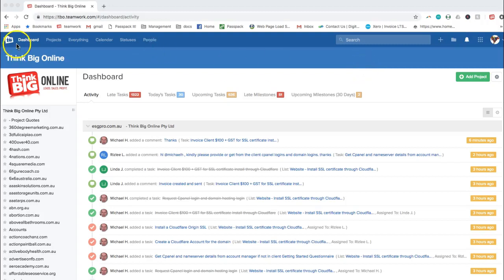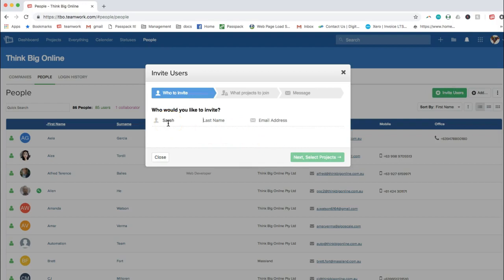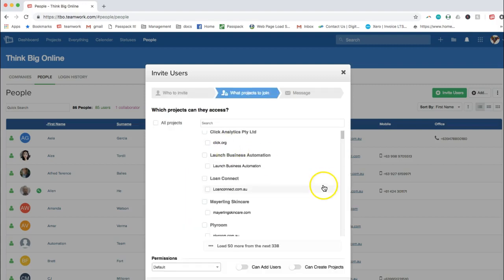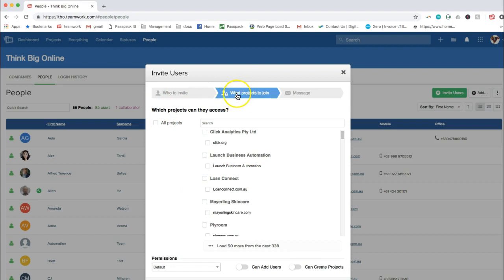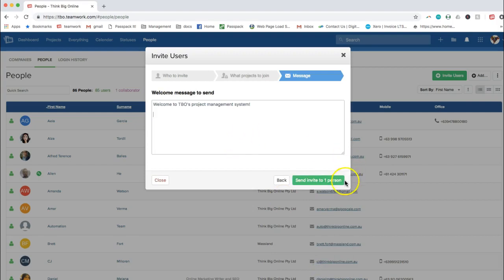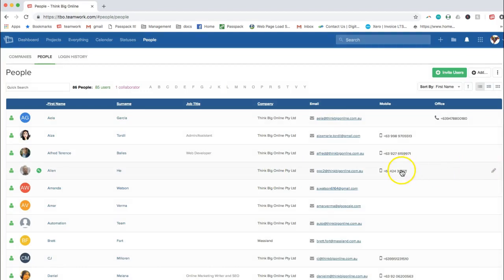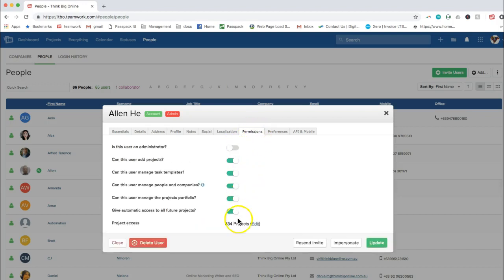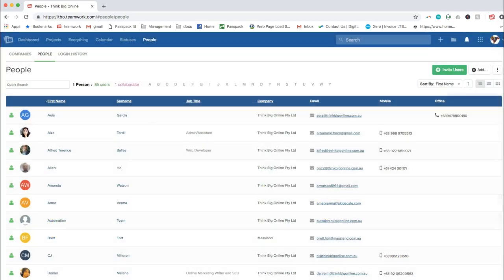NEw person in TW